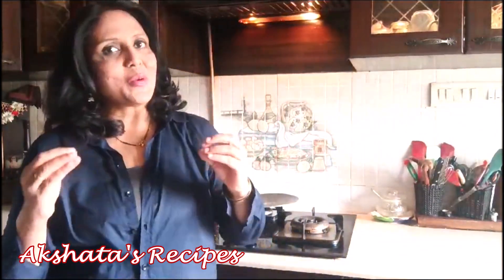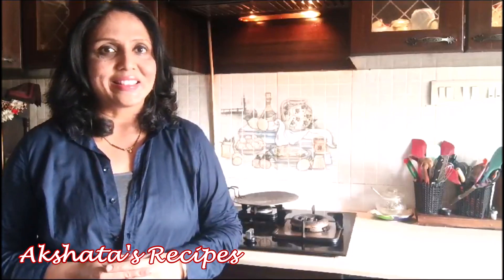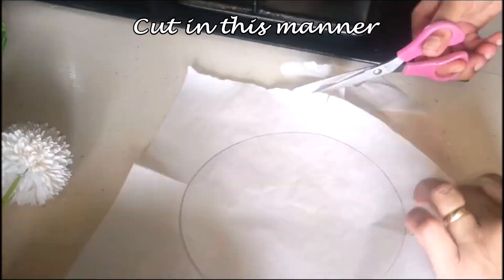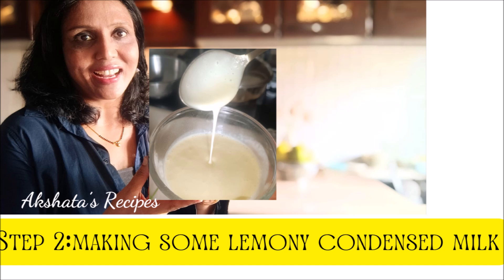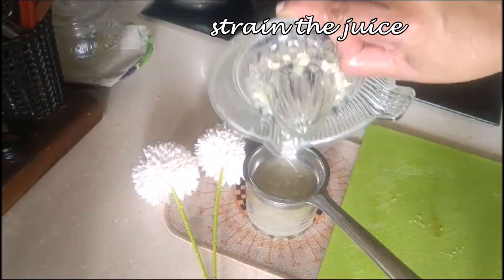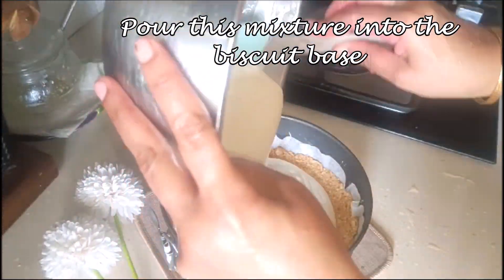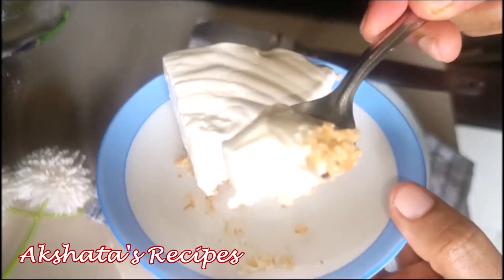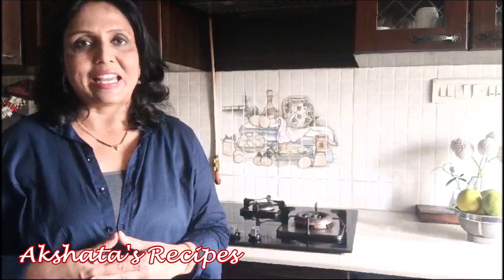No oven Lemon pie |Shoutout|Pure Veg |Eggless|only 3 main ingredients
Hello my lovely viewers,hope you are all doing fine.
Today I made this no bake lemon pie .Pure Veg pie without any oven etc
Hope you give this recipe a try.I have broken down the process into 3 steps
making the base,making condensed milk at home and assembling the pie.
It is a cold dessert so needs refrigeration ,but it is so amazing and easy to prepare you will want to make it all the time.
ingredients
step 1
20 marie biscuits
1/4 cup melted butter/ghee
step 2-homemade condensed milk
45 gms milk powder
1/4 cup powdered sugar
1/2 cup warm water
1 & 1/2 tbsp butter at room temp
step 3
250 ml of fresh cream